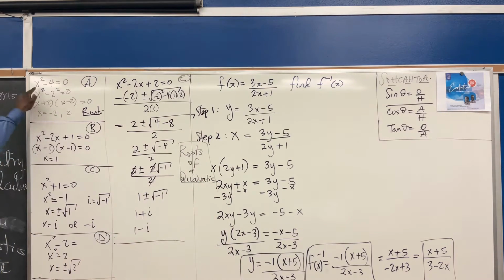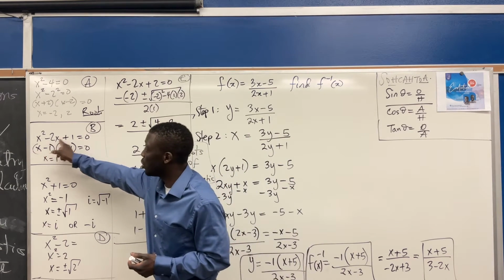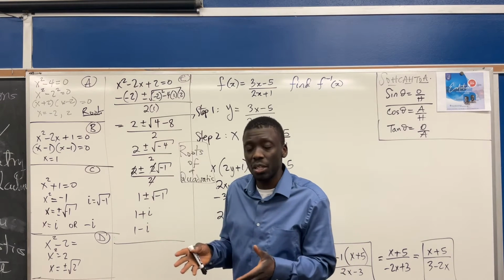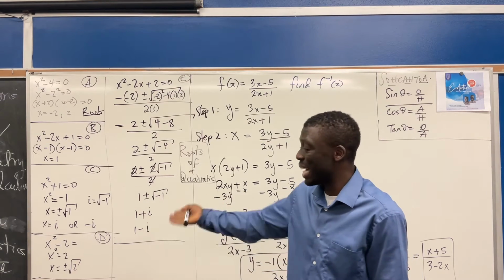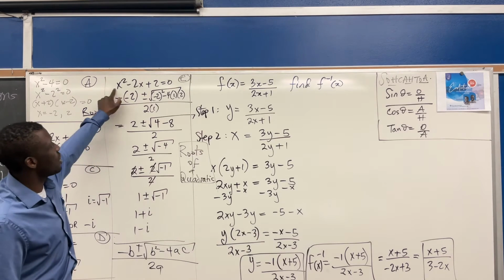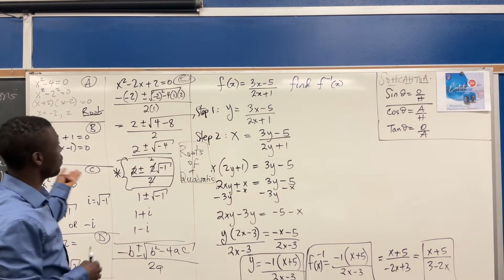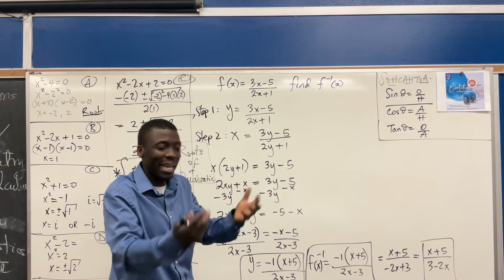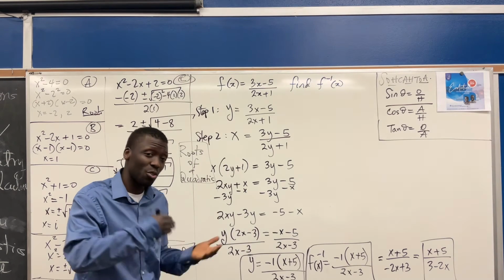College Math in Middle School/HS (College Algebra)